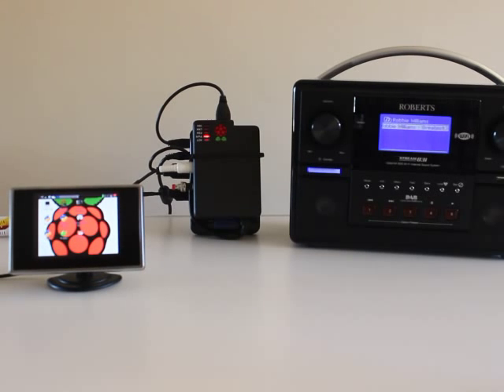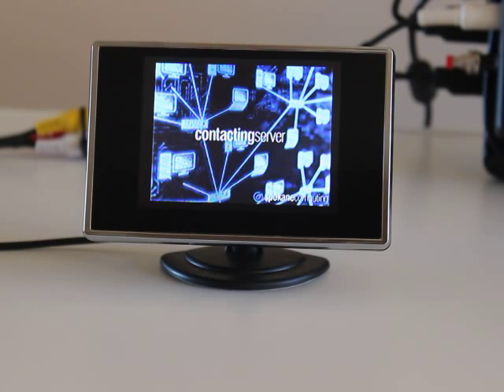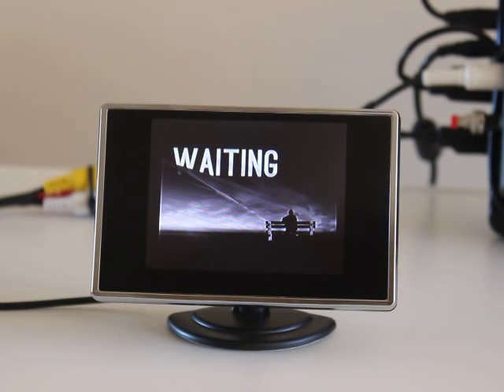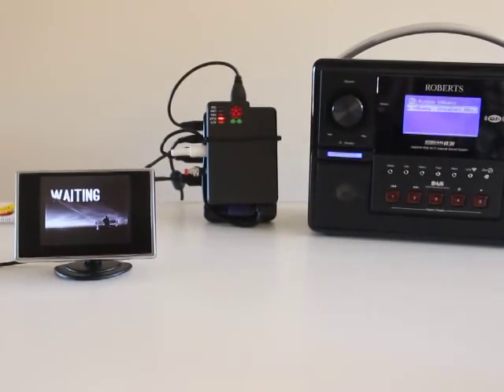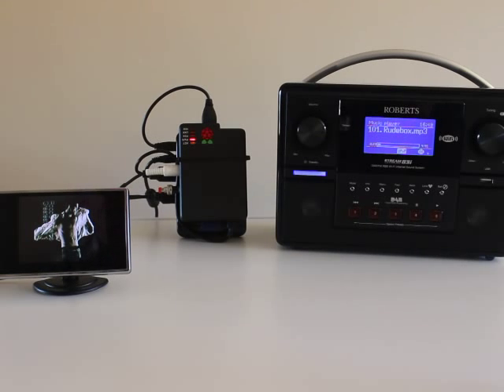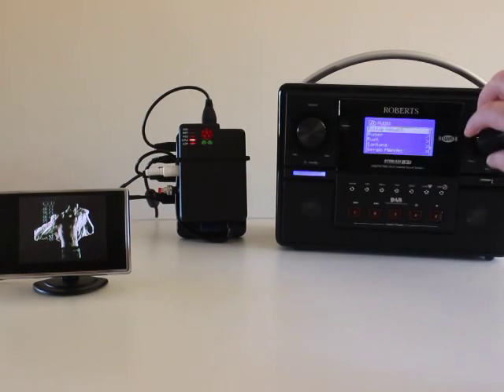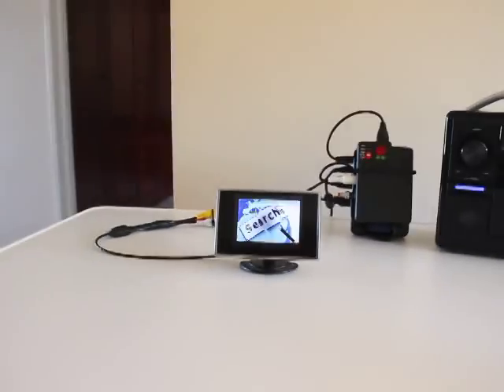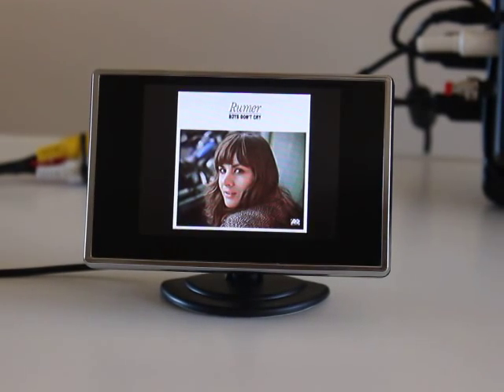Raspberry Pi and the Album Art Display